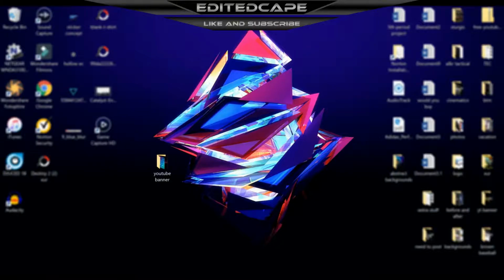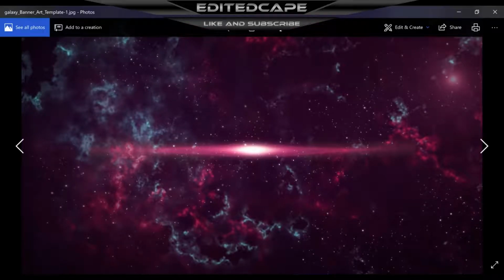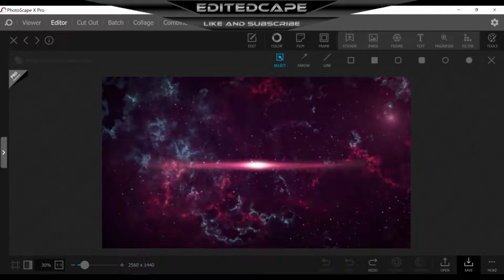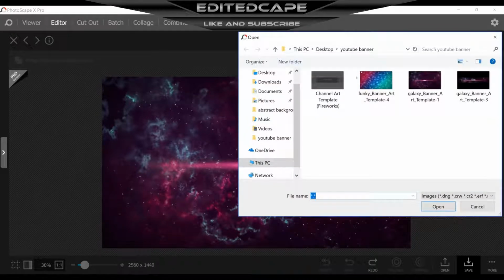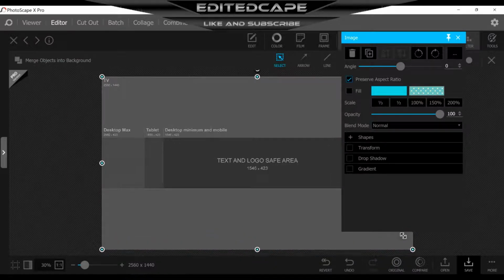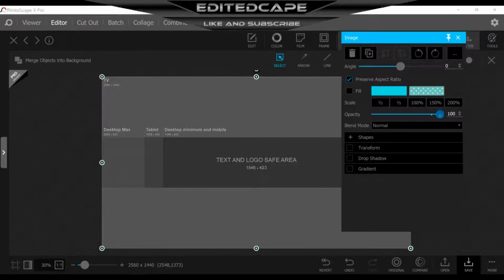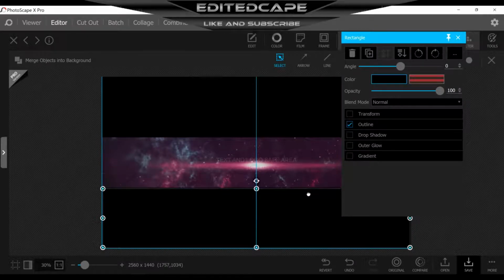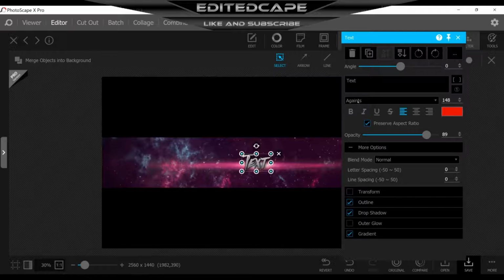How to make a SUPER easy youtube banner for FREE! (NO PHOTOSHOP NEEDEED)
also say hi in the comments because why not.

[my sponsers]
If any artist or label has an issue with any of my uploads or links,